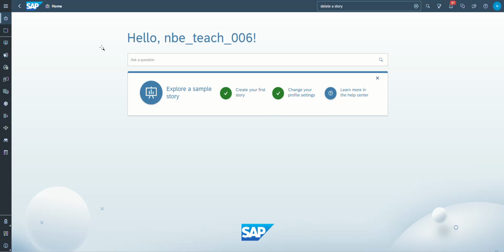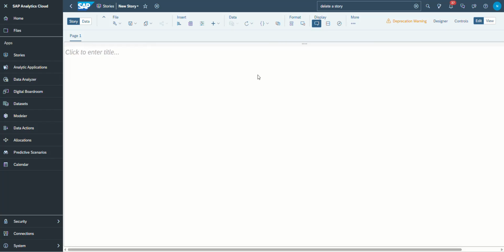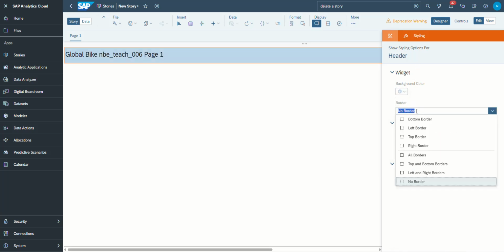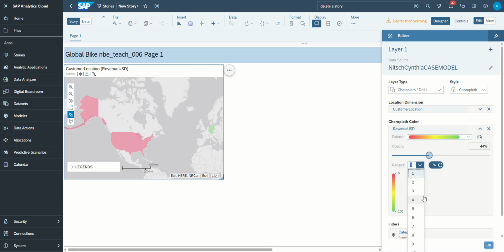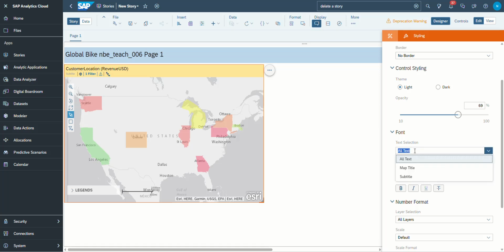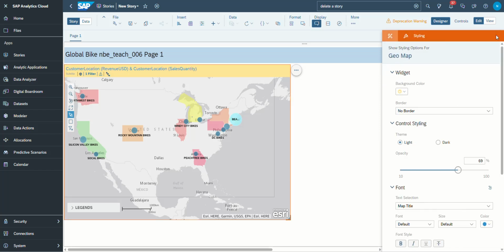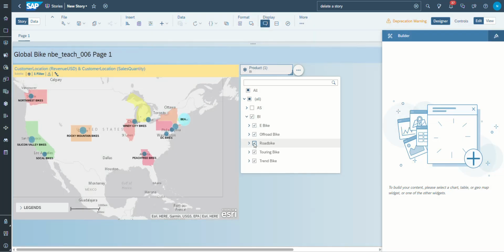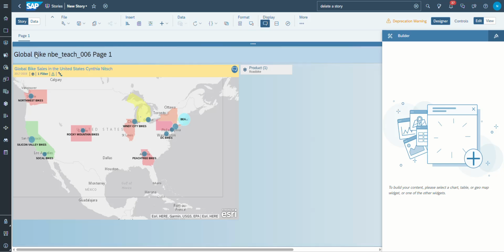SAC Geo Map Chart instructions